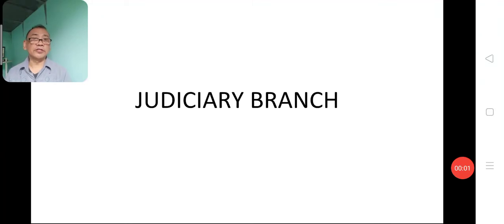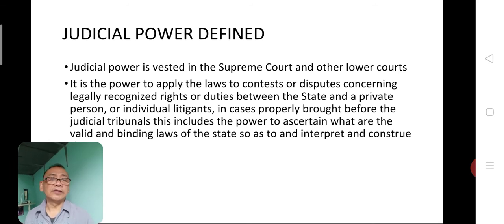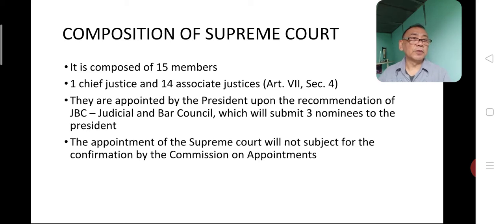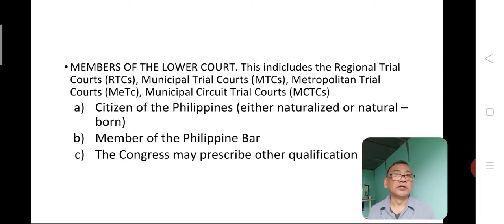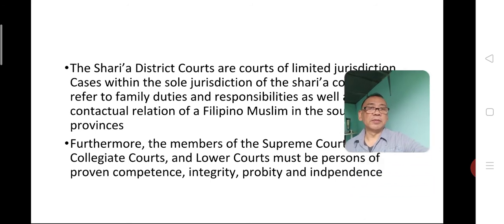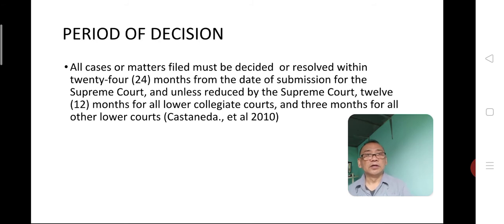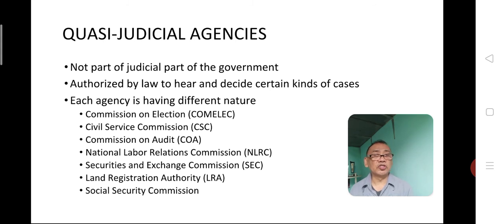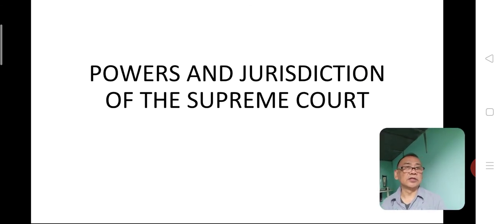Judiciary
Judicial branch